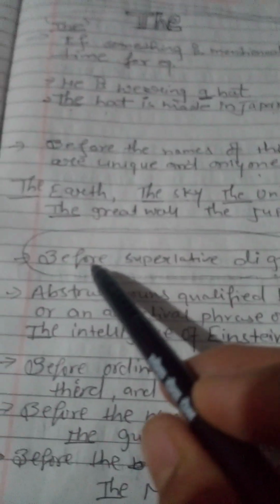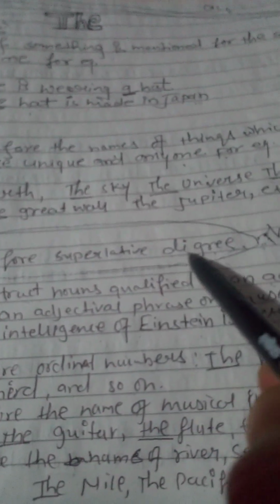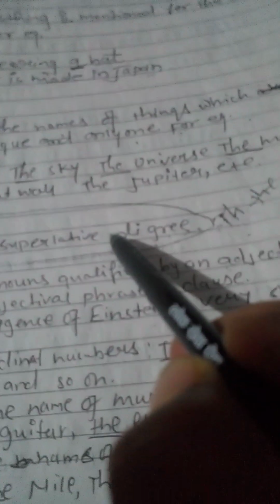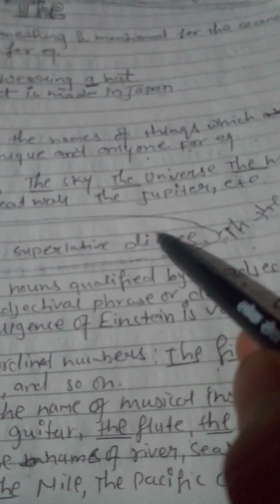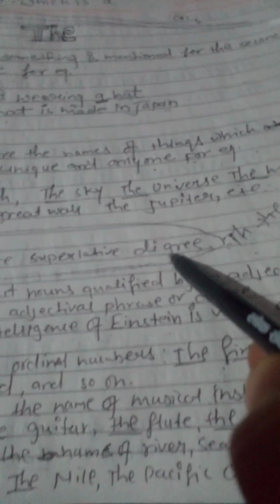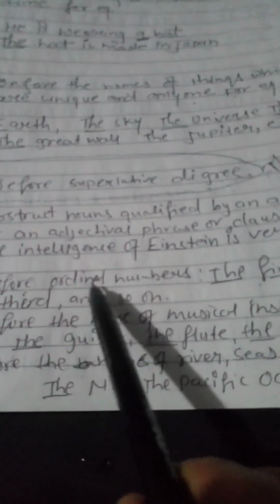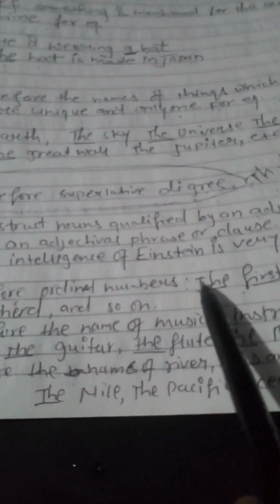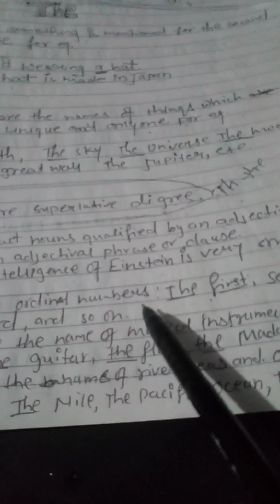USE OF "THE"